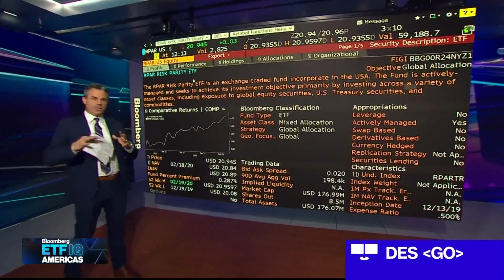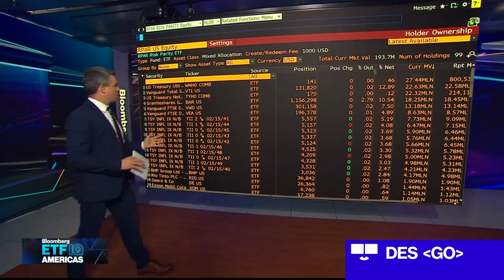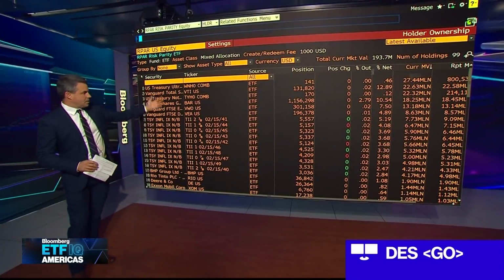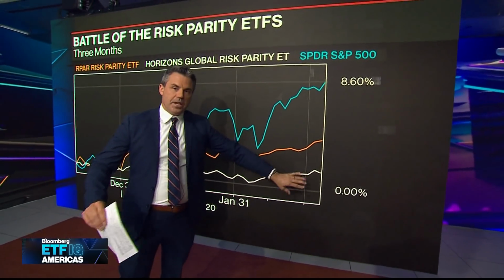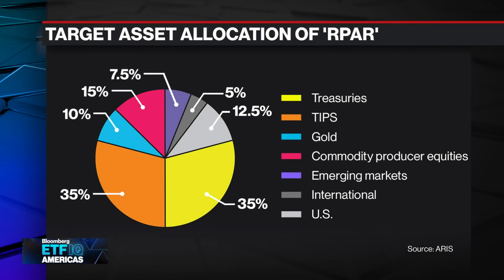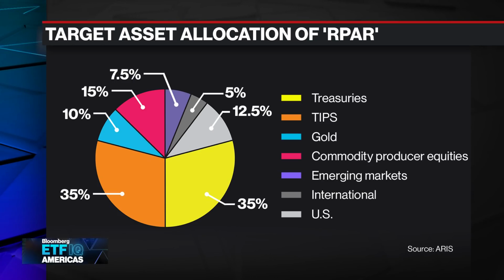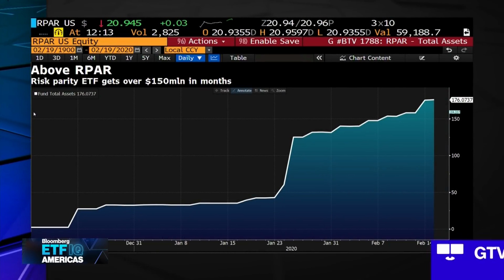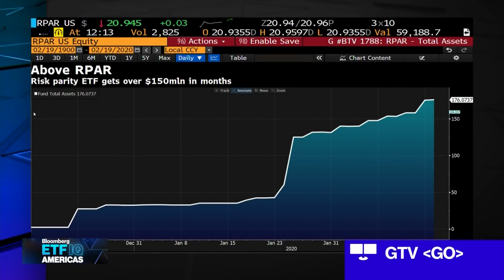The Ray Dalio Inspired Risk-Parity ETF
Feb.19 -- Bloomberg's Eric Balchunas and Taylor Riggs break down the RPAR Risk Parity ETF (ticker: RPAR) with
Alex Shahidi, co-founder of Advanced Research Investment Solutions. The fund allocates across asset classes based on risk.